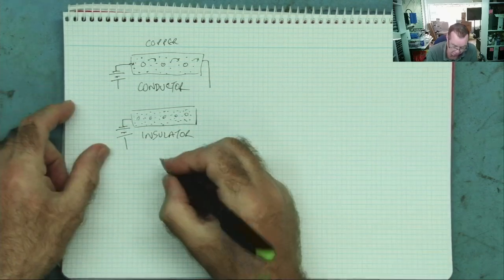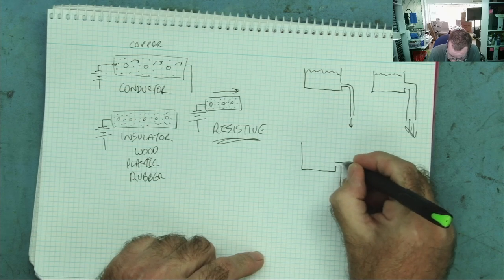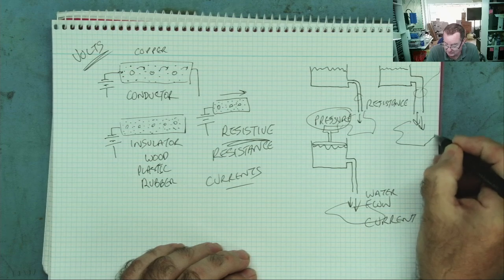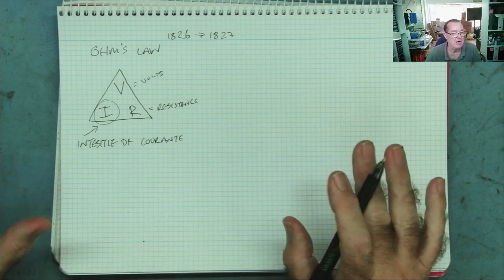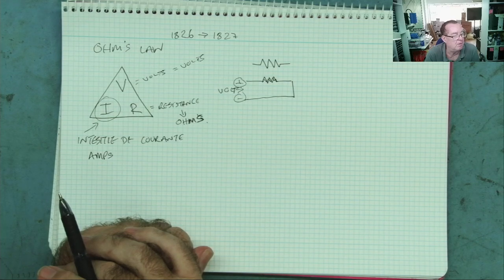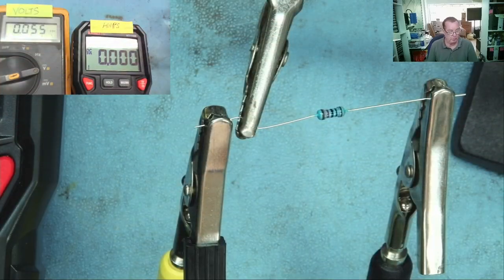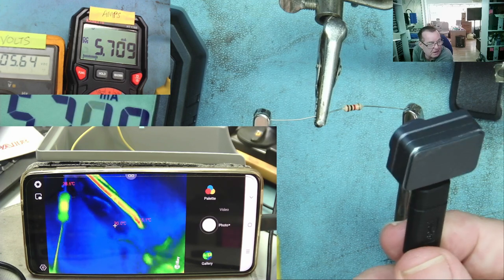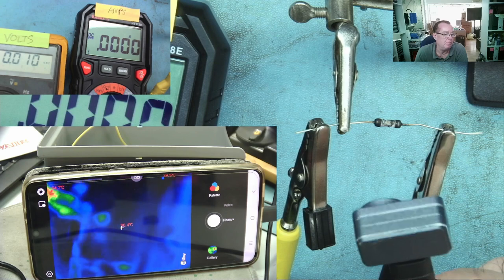Learn Electronics Lesson 1. Ohms Law, the most important thing to Understand. Beginners Start Here.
The first in a series of videos for anyonewho wants to learn Electronics from the beginning.  This series is light on math and theory, instead it centers around practical demonstration and experiments, The most fun way to learn electronics on the 'net starts right here right now.

Chapters
00:00 Intro
01:45 What Is Electricity
04:00 Conductors and Insulators
07:24 The Water Anaolgy
09:24 Voltage, Resistance And Current
11:42 The Electrical Circuit
13:50 Ohm's Law
17:44 Feel The Heat
19:57 Ohm's Law Practical Demonstration
25:04 Burn Baby Burn
28:47 What Are Watts?
31:00 Next Time...

TEST METERS
ANENG AN8009 MULITIMETER

LCR-T4 COMPONENT ANALYZER
FNB58 USB ANALYZER
PCI POST ANALYZER
TL460S PLUS PCI_E ANALYZER
TOOLTOP ET120MC2 SCOPE
FNIRSI 1014D SCOPE
NPS3010W 30V 10A PSU
T12 STATION WITH M8 9501 HANDLE
M8 9501 HANDLE
YIHUA 982 Soldering Station C210/C245
FNIRSI HS-02 PORTABLE SOLDERING C210/C245
QUICK 861DW
PROS'KIT SS-331H

TOOLTOP ET13S THERMAL CAMERA METER
ET13S MACRO LENS
OPTICAL MICROSCOPE
TOMLOV TM4K AF FLEX
TL866 II+ PROGRAMMER
CH341 PROGRAMMER
NC-559-ASM FLUX

HX-T100 SOLDER (0.6MM)
ESD-11 TWEEZERS

Richard